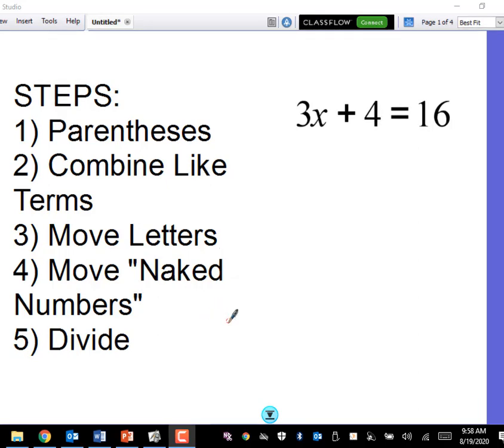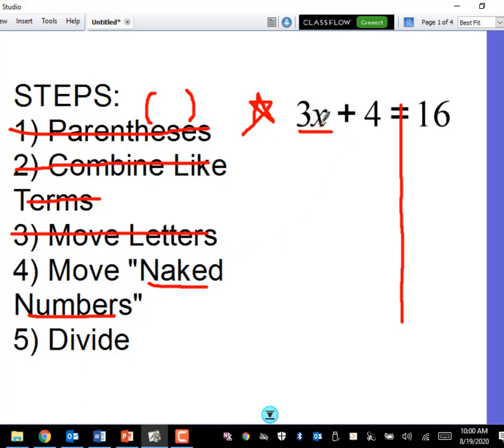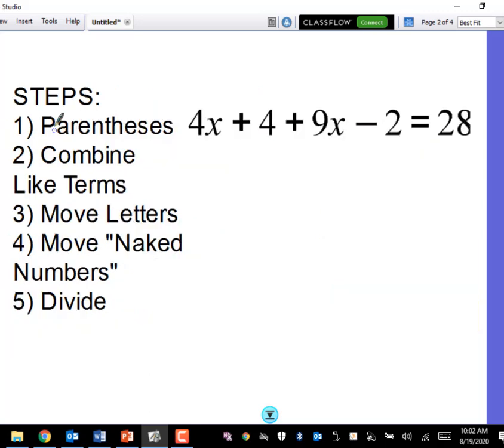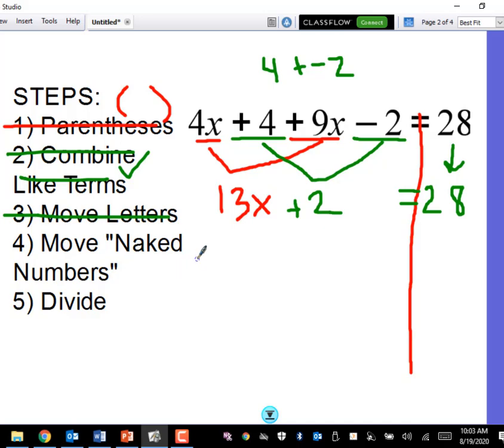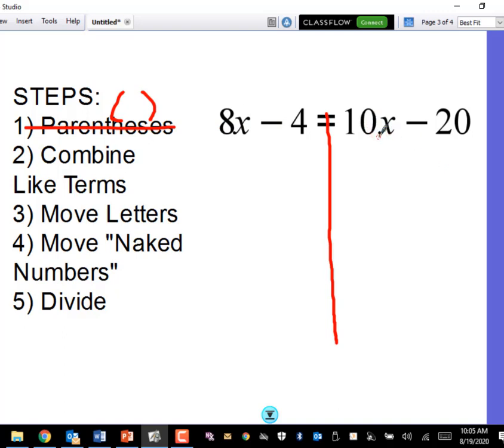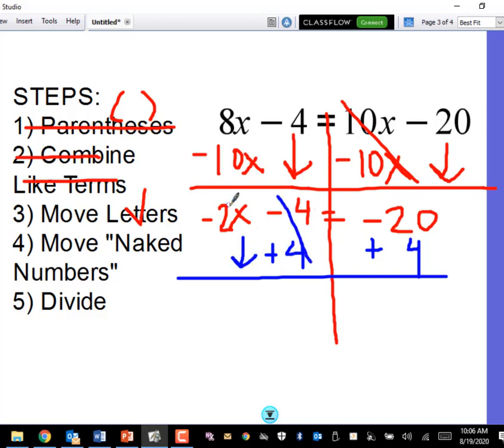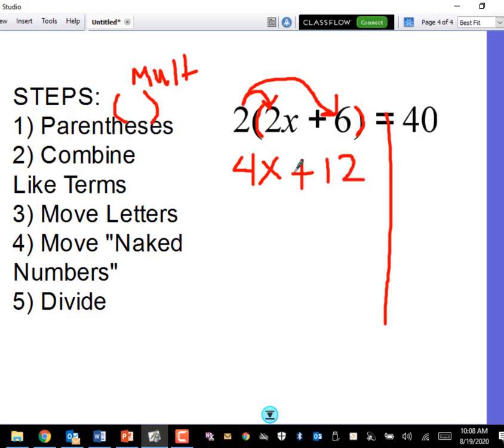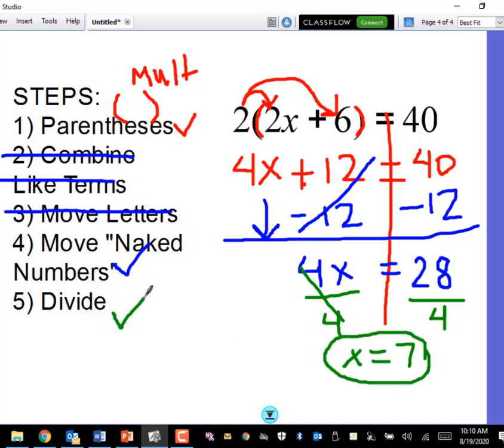Solving Equations Review